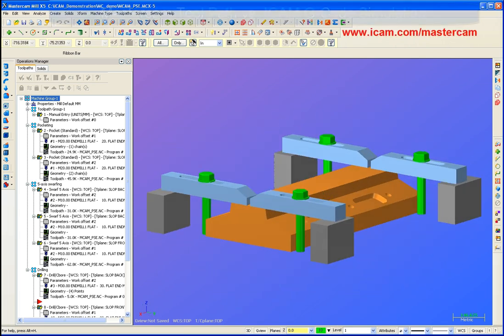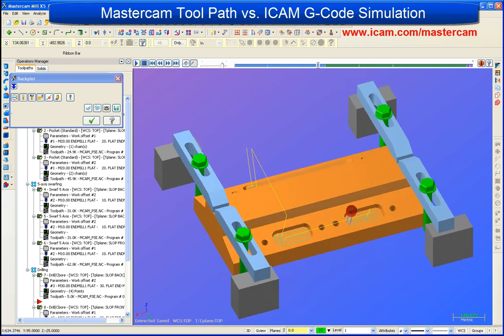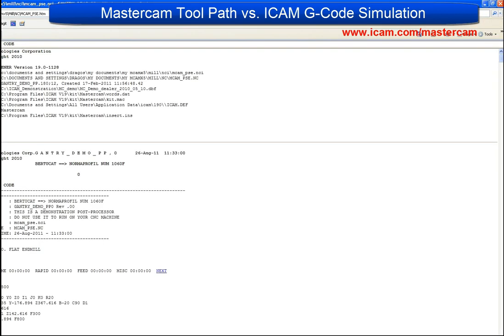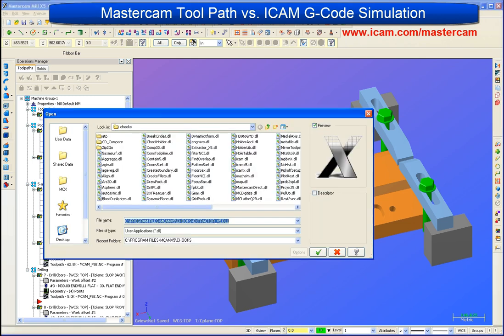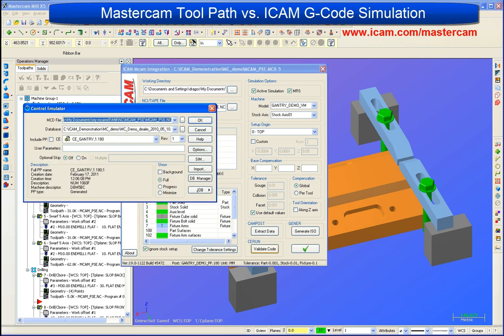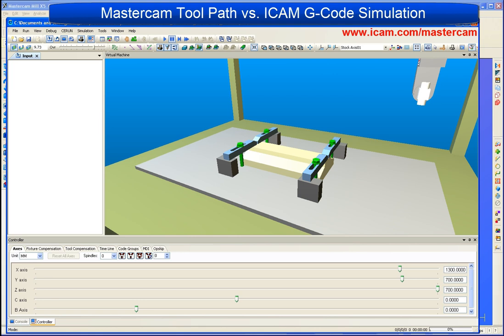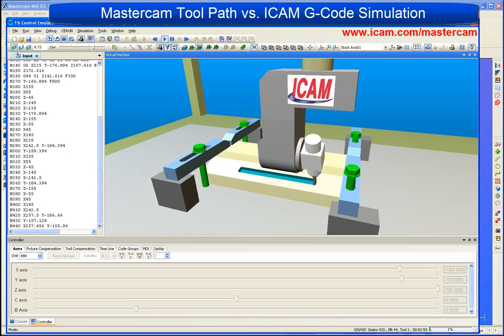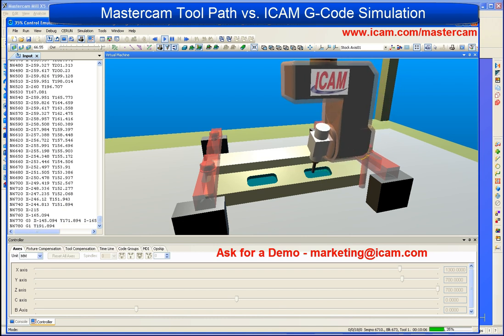Mastercam ICAM Tutorial- Mastercam Tool Path vs. ICAM G-Code Simulation- Part 1.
Mastercam Tool Path vs. ICAM G-Code Simulation Tutorial- Part 1. ICAM Mastercam integrated cnc machine simulation, verification and NC post processing- CAM-POST, Virtual Machine and Control Emulator- ICAM Technologies CNC post-processing, cnc simulation and G-code simulation emulation products.